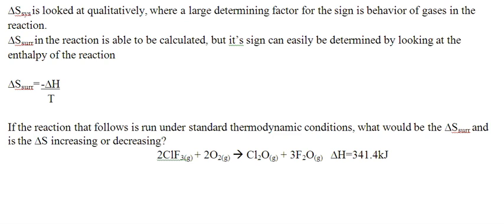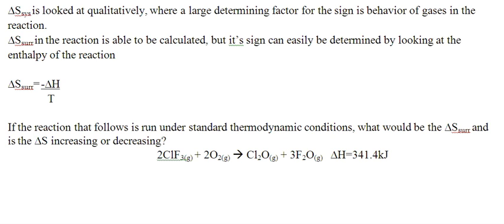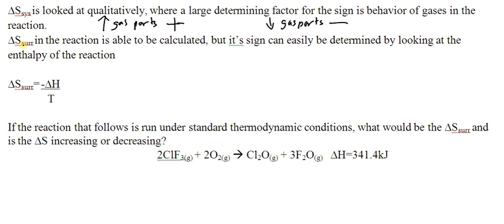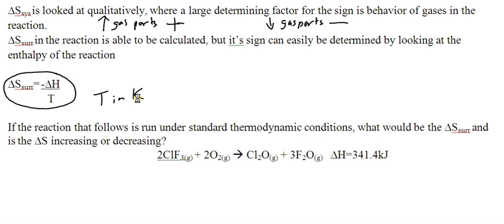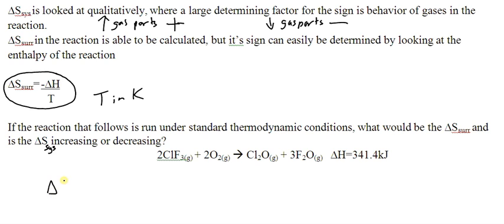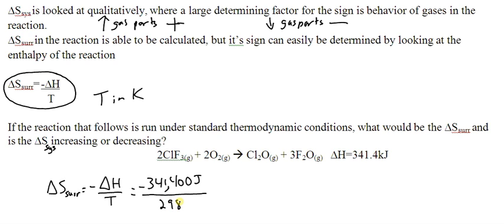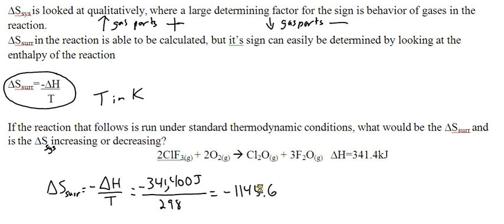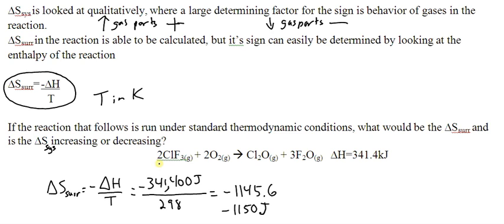Entropy Surrounding Calc